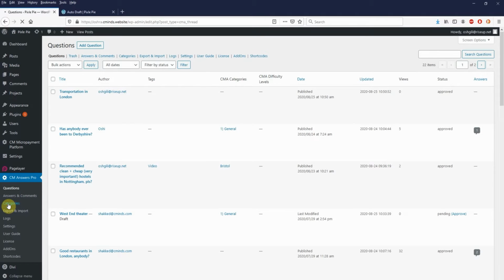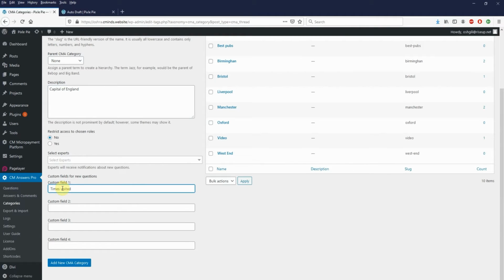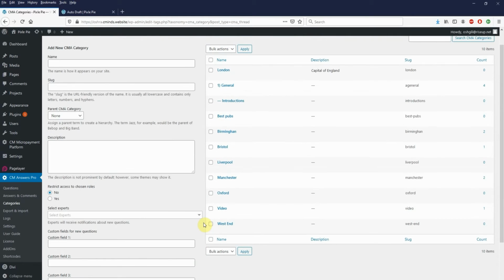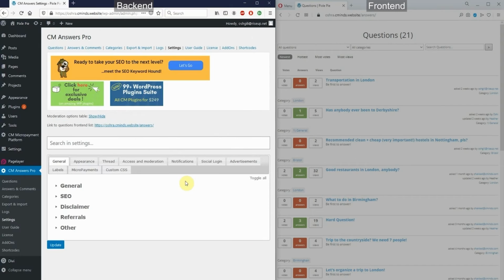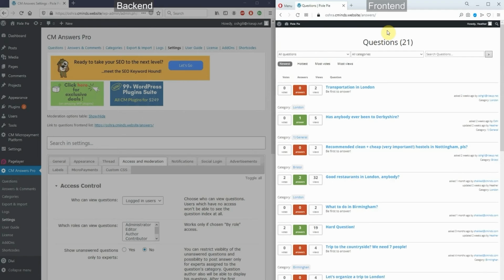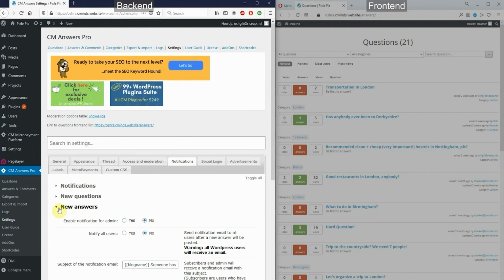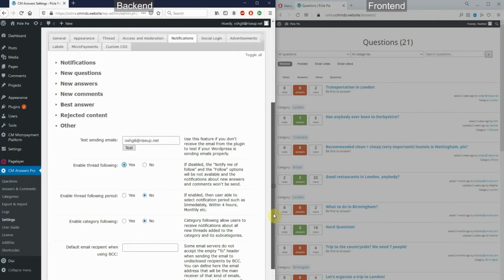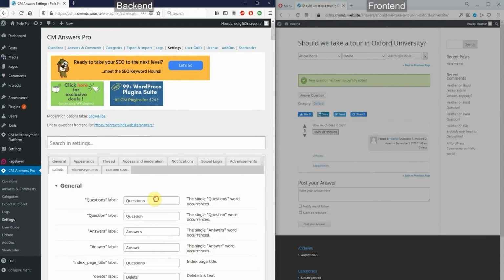How to Create a Travel Discussion Forum | WordPress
CreativeMinds

This video demonstrates how you can easily build your own travel discussion forum with WordPress.

In this WordPress tutorial, we show you how you can share your passion for travelling with likeminded jet-setters using the CM Questions and Answers plugin for WordPress. Set-up a forum, let users ask questions, leave answers, and start conversations about their favourite travel destination. Our tutorial shows you everything you need to know.

This video uses the CM Questions and Answers plugin, the best WordPress plugin to build your own forum on any topic - including travel. Create a knowledge base or discussion website like Stack Overflow, Yahoo Answers, or Quora directly in your WordPress website in a few simple steps.

For a written version of this walkthrough, check out our Helpscout Documentation

ᐅ Find out more about the CM Questions and Answers Plugin